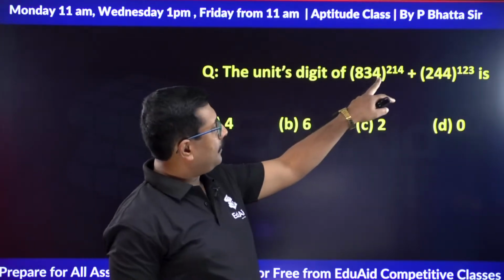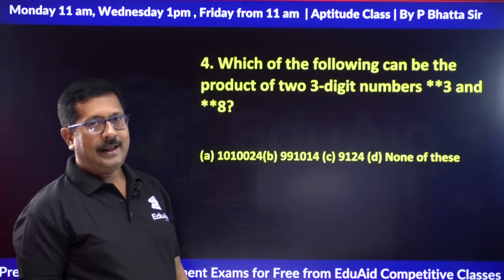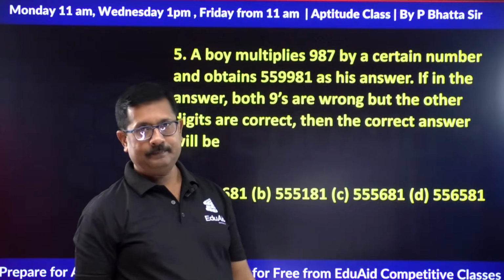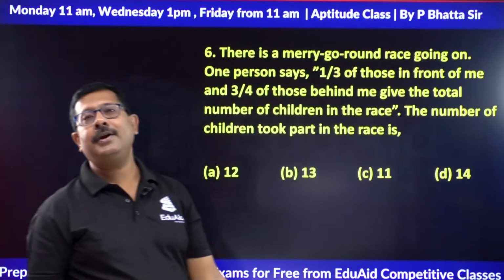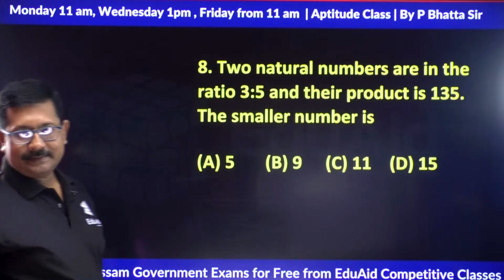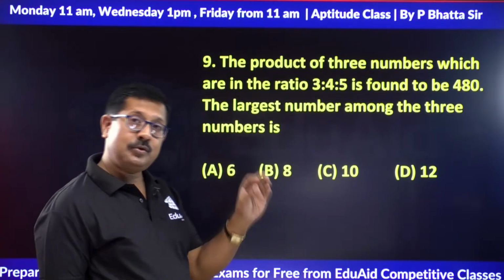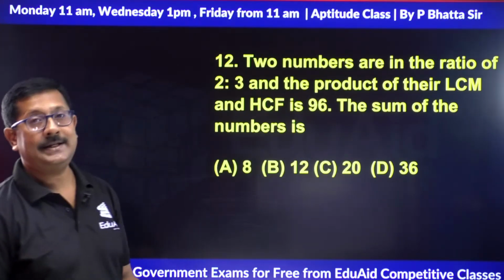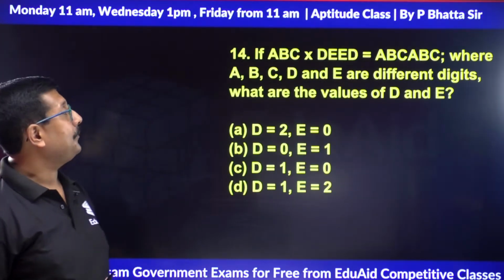Miscellaneous Problems solving on Number System🔢| EduAid Competitive Classes📚 | By P Bhatta Sir👨‍🏫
🔢 Welcome to EduAid Competitive Classes, where P. Bhatta Sir, your trusted guide, brings you another insightful session on solving miscellaneous problems in the Number System. 🧠

Your path to mastering the number system starts here!

WEB-LINKS

FOLLOW BY SOCIAL MEDIA

EduAid Competitive Classes